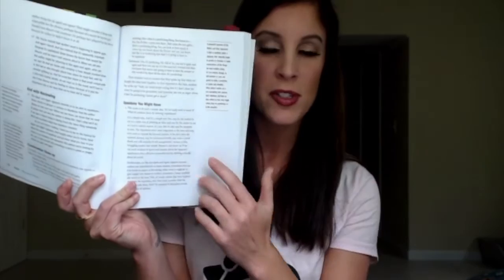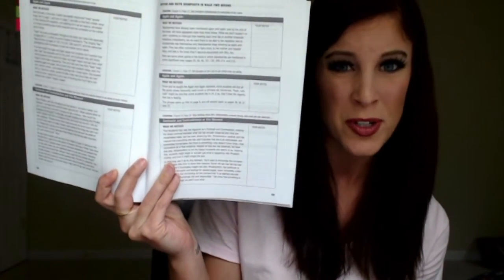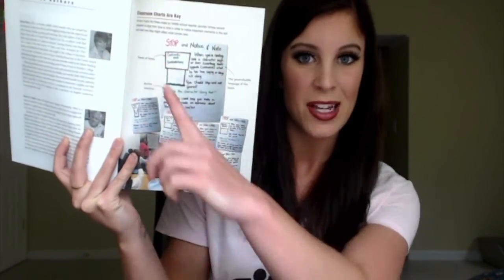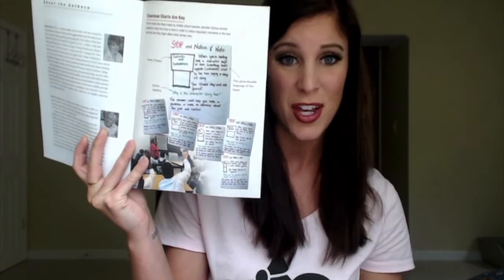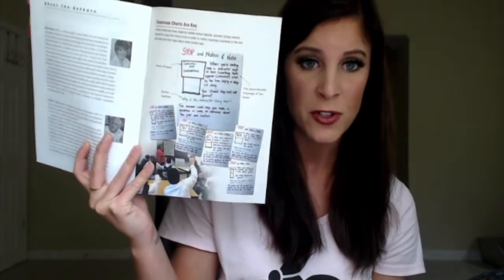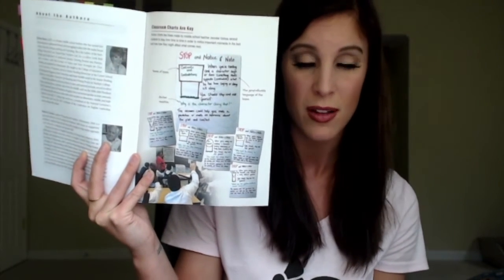Notice and Note: Book Summary & REVIEW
Book:  "Notice & Note: Strategies for Close Reading"
Written by:  Kylene Beers and Robert Probst
Reviewed by:  Teaching and Tiaras

⇢  PERISCOPE:  @TeachingAndTiaras
⇢  TEACHERS PAY TEACHERS:  Teaching And Tiaras